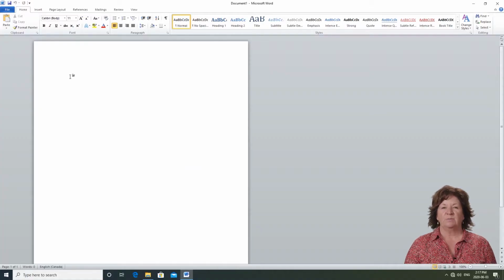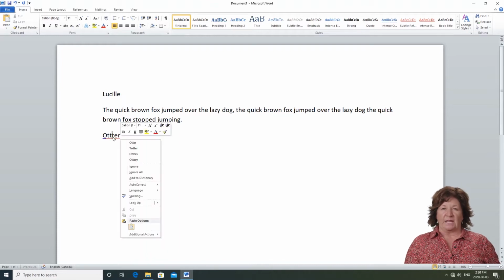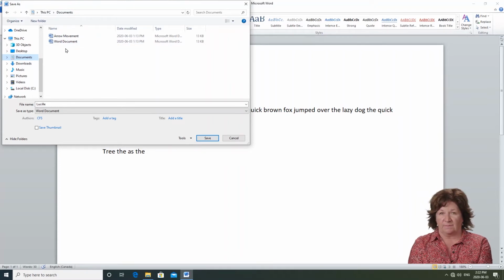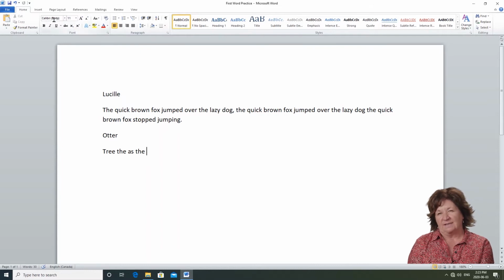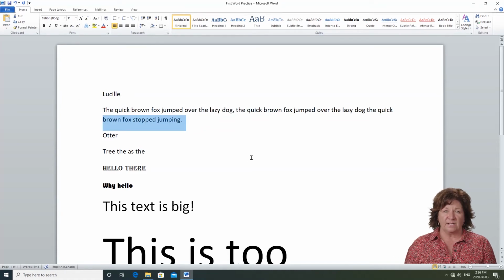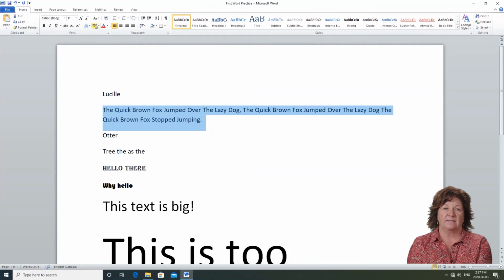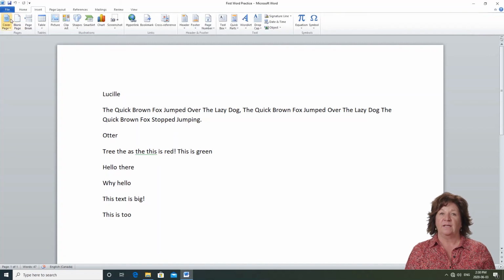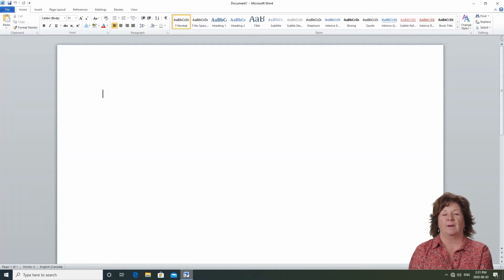Working with Microsoft Word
Connected - Episode 5

In this video, you will learn to use Microsoft Word to produce text documents.

If you are an adult education centre or resource centre in Manitoba looking for further introductory computer classes or support, for more information.